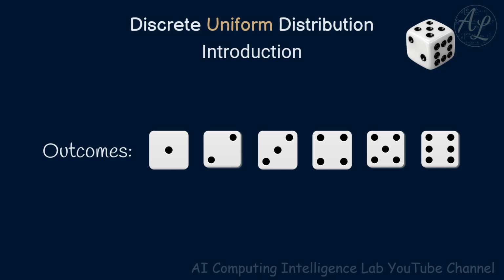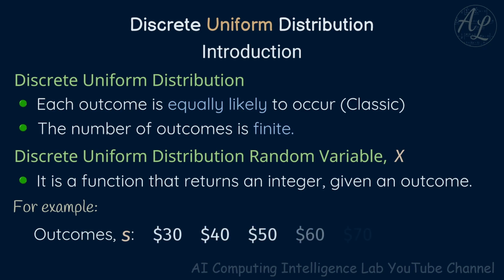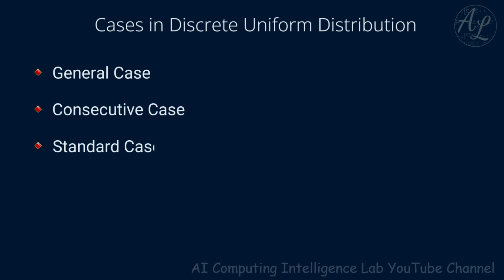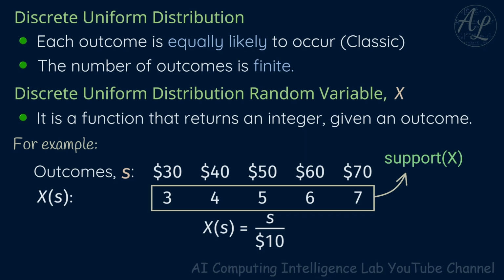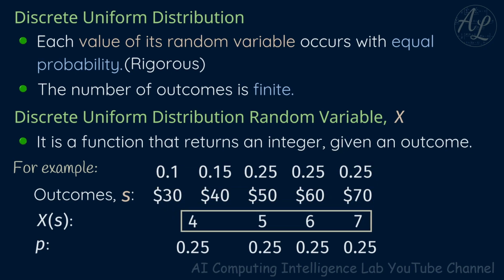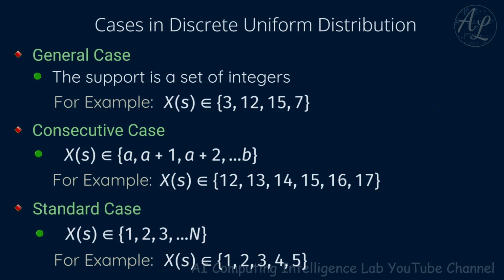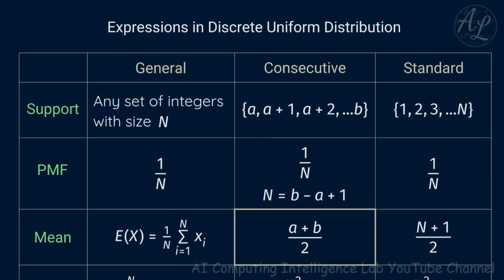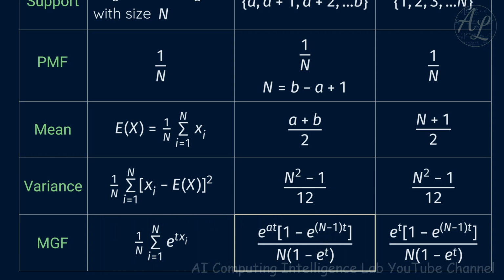Discrete Uniform Distribution - Introduction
In this video, I give you an introduction to Discrete Uniform Distribution. I hope you like it!